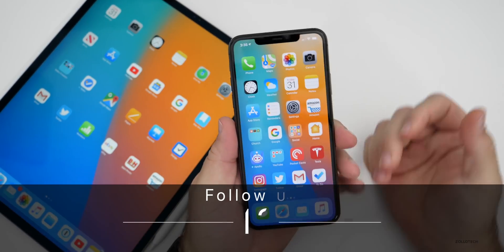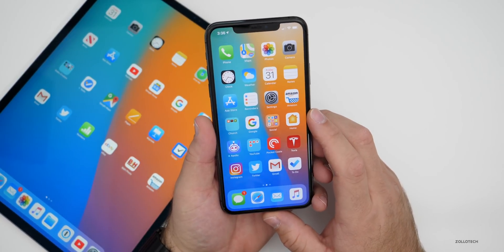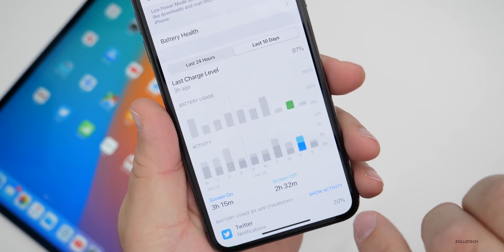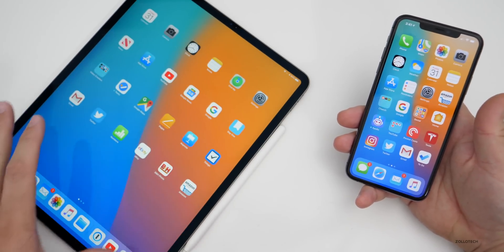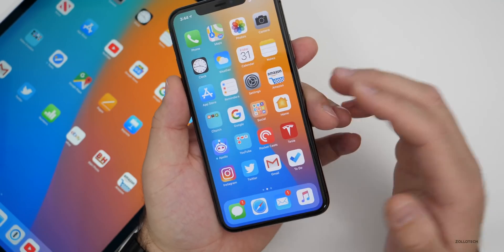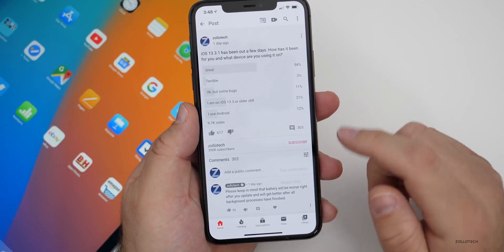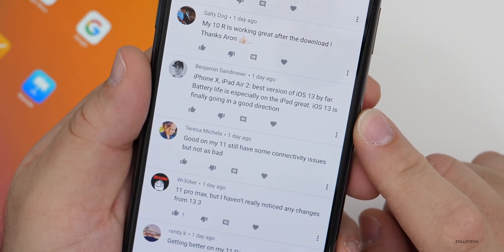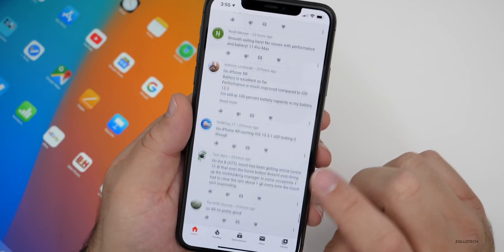iOS 13.3.1 - Follow Up - Battery, Performance and more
iOS 13.3.1 has been out to the public for a few days. In this video I go over the battery life of iOS 13.3.1 and also go over performance, bugs, and more. I also go over when iOS 13.4 beta 1 should release to the public. I then go over some of the top comments on the Community poll about iOS 13.3.1.

***Time Codes***

00:37 - Bugs
02:30 - WiFi and LTE
03:20 - Battery Health
03:46 - Battery life
05:10 - iPad OS
05:47 - RAM management
06:11 - Mail
06:35 - iPhone heat or it getting warm
07:30 - Lockups and apps
08:21 - Camera
08:49 - Stats and devices used
09:09 - Community poll
15:16 - Conclusion
15:22 - iOS 13.4 beta and iOS 14
15:39 - Wallpaper
15:51 - Outro

5 AirPod Tips and Features You Might Not Know